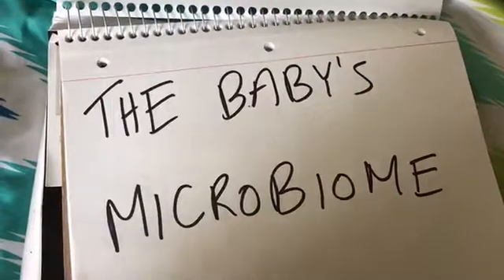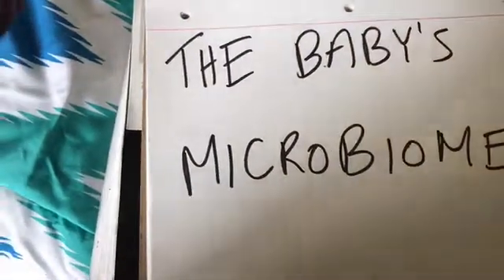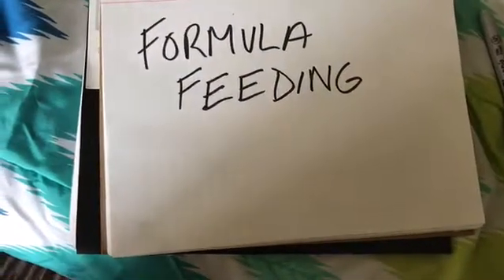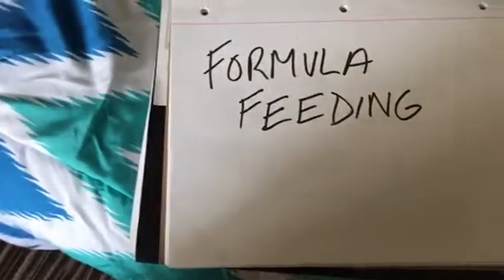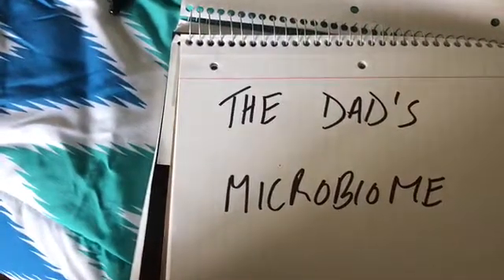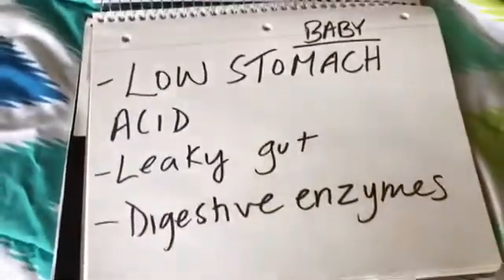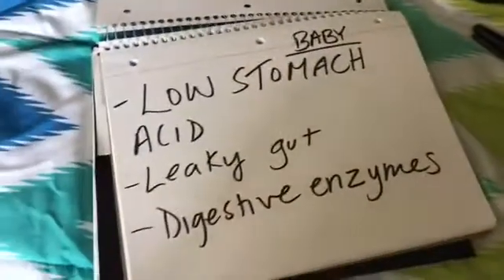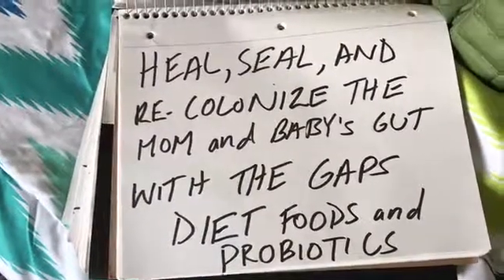Baby Colic, Reflux, Allergies, Eczema Cause and Cure part 3